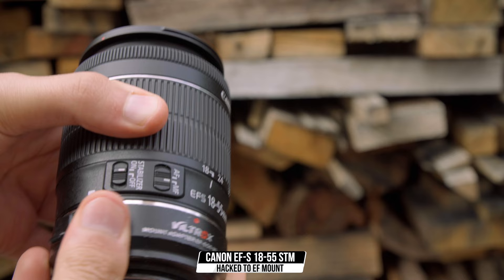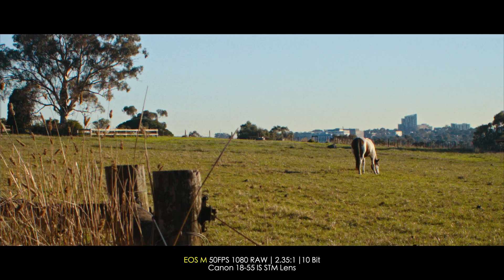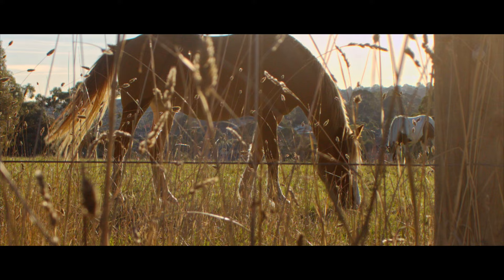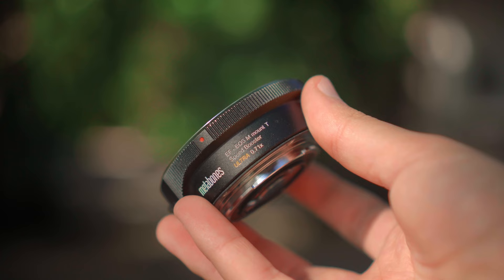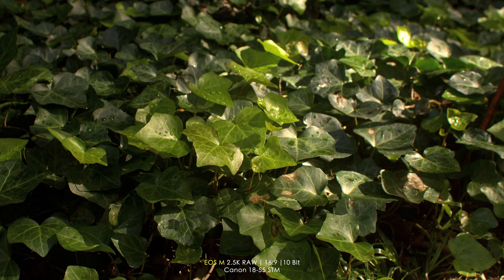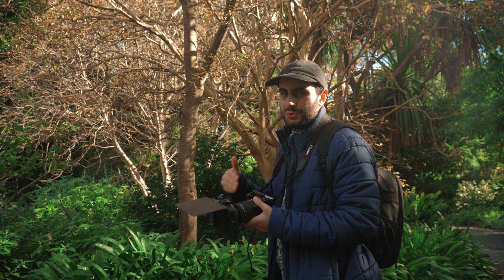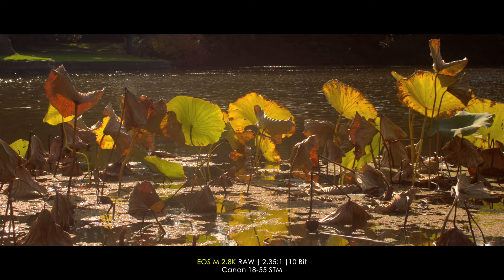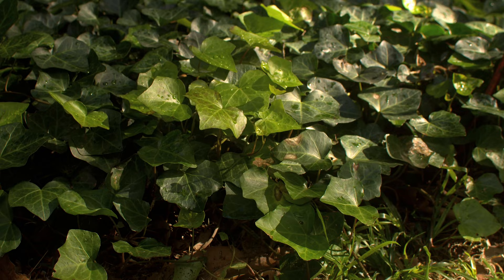Unbelievable Kit Lens for RAW Video!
The Canon 18-55 IS STM Lens from back in 2013 is STILL an amazing lens for RAW Video, even without the speed booster hack! But with the Speed booster and the modification from EF-s to EF, you have a whole new lens to play with! Continuous AF works in video, but contrast based cameras won't perform well anyway, unless for photos. DPAF Canon cameras will be fine.

TIMESTAMPS:
INTRODUCTION | 00:00
How to Mod EF-s 18-55 STM to EF | 1:44
18-55 IS STM Discussion | 2:23
LOCATION 1 | 4:43
LOCATION 2 | 7:43
BOKEH | 9:27
VLOG 5K FRTP | 10:22
HIGH FPS TEST / SETTINGS | 10:46
LOCATION 3 | 12:35
FLARING | 14:45
CONCLUSION | 15:15
My 2021 KIT for YouTube 🎥:
👉 Sony ZV-E10
Lenses: Sony 35/50 OSS + 18-105 F4 G
SD Card

My 2021 KIT for Filmmaking 🎥:
🎥- - - CANON EOS M // ML RAW - - -
VILTROX EOS-M SPEEDBOOSTER 0.71X
👉CAGES
*CAMVATE Tiny Cinema Camera Cage for EOS-M
*M50 Cage for EOS M (The BEST!)
*BEST Top Handle for Tiny Cameras!
*NiceyRIG Top Handle
*Smallrig Baseplate FANTASTIC!
*EOS M BEST VLOG Mirror!
👉MONITORS
*FEELWORLD F5 5" Monitor
*FEELWORLD F6 PLUS 5.5" Monitor
👉LENSES
*Favourite EOS M All-Rounder Budget Lens!!
*7Artisans 50mm F1.8 EOS-M Budget Lens
*AMAZING EOS M Kit lens!
*Fabulous EOS M BUDGET EF-m Lens!!
👉*FILTERS*
- NEEWER VARIABLE ND + CPL Filter
- TIFFEN PRO-MIST 1/4 Filter 77mm or 52mm
👉*SD CARDS*
Backup SD Card:
👉*AUDIO*
- Shotgun Mic
- RODE Wireless GO